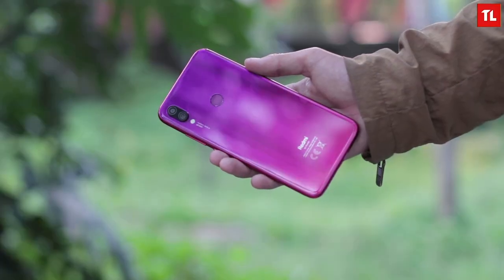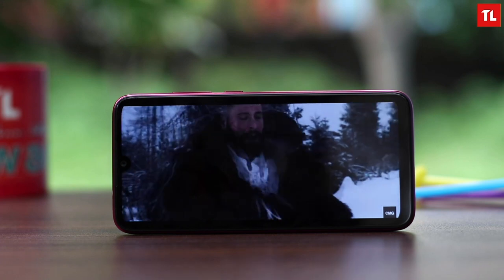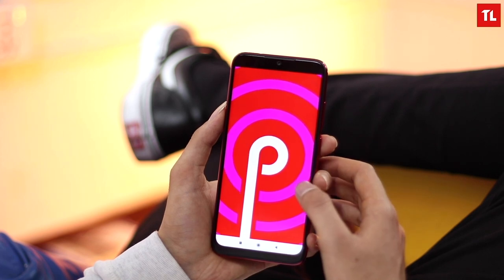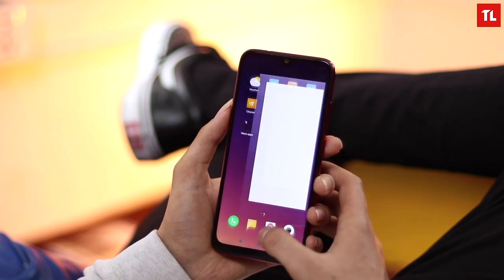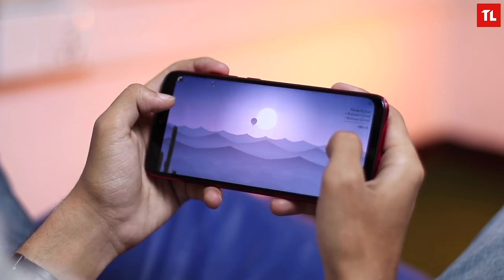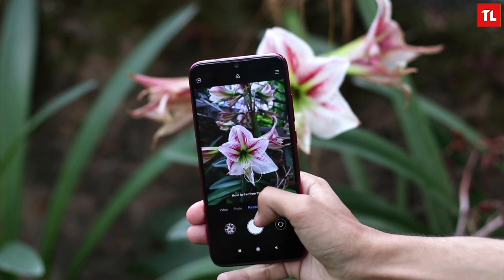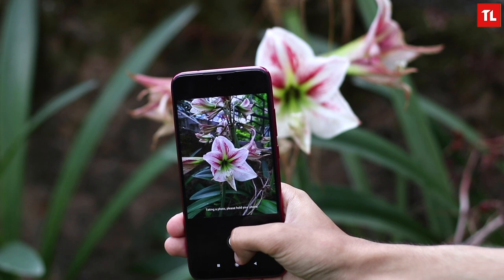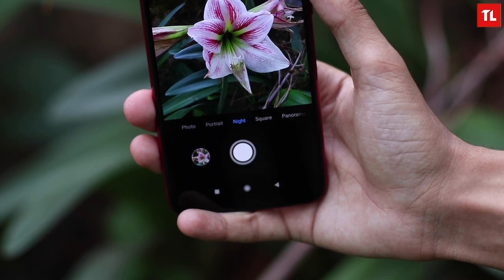Xiaomi Redmi Note 7 Review: Best Budget Phone?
This is our Xiaomi Redmi Note 7 Review. Let us know what you think!

First, let’s start with the build quality and design. I won’t use many other words to describe it other than bland. It’s a large big, flat slab of glass. And it is clear that Xiaomi didn’t spend much time over the design of the Note 7. Redmi Note 7 has a generic design with a generic water drop notch and a generic large chin. But does it look bad? No. It just looks generic. But it gets the job done of looking and feeling premium.
The build quality is fine. It doesn’t feel exquisite on the hand, but it doesn’t feel filmsy either. I did notice that it feels heavier than the phones from the competition like Honor 10 lite. You won’t notice this when you use this phone on a day to day basis. Only when you compare your phone to another, you’ll feel the difference in weight.
Now, there’s only so much we can talk about the design of a phone. What makes people really stick to a smartphone is what’s inside the phone (and some components outside the phone). Redmi Note 7 has an FHD+ 19.5:9 aspect ratio screen. This is an IPS LCD panel which doesn’t have the same punchy colors as an AMOLED but it gets adequately bright to be viewed in direct sunlight. The panel is of high quality and I enjoyed watching YouTube on this device. I have no complaints with the display on this phone.
While we are talking about watching YouTube, the speaker on the Note 7 is good too. It isn’t as loud as I wanted it to be but it is clear and doesn’t distort even at the highest volume.
It’s now time to talk about the performance of the phone. Before that let’s talk about the general experience using the phone. The biometrics on this device are super fast. The fingerprint sensor unlocks the phone instantaneously. But its weird that Xiaomi doesn’t offer the option to unlock the phone using your face. But FaceID isn’t that secured anyway. So, I don’t miss it that much.
Overall, the phone is snappy. The apps open and close fast, the animations are fluid and simple; there was not many lag or stutter anywhere. And that’s impressive because Xiaomi has a heavy overlay on top of Android 9.0 pie here. The main component of this UI that I like is this notification shade. It’s like a love child of Android Notifications and iOS notifications. And it looks good and well managed. This brightness slider must be in more phones. Another cool feature is this battery notification on the lock screen that shows your last charge time and battery drained %.
There is no app drawer here. Every app is some horizontal swipes away from your home screen. I wish the apps were organized better. You may or may not like this setup. It depends on your preference and your experience. If you have used Xiaomi phones in the past, you’ll feel right at home. And even though I prefer a cleaner Android software, I like what Xiaomi has done here. It has built a unique Xiaomi experience with the MIUI 10 without making the phone feel like its bloated. There are many preinstalled apps that normal users who aren’t tech savy will like. For example, there are Files, Notes, Browser, Music, Calendar, and even more useful apps inside the tools folder. I don’t normally see this many useful apps pre-installed on a phone. And though many other companies may include some of these apps in their phones, Xiaomi has used the same design language in every one of these apps. And this makes using these apps regularly much more enjoyable. It’s similar to what Apple does with their pre-installed apps on iPhones.